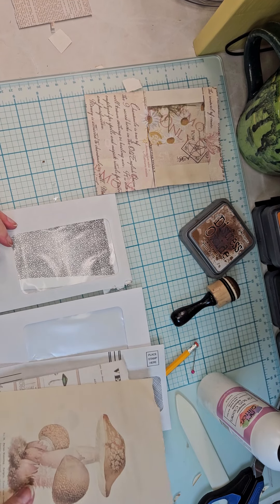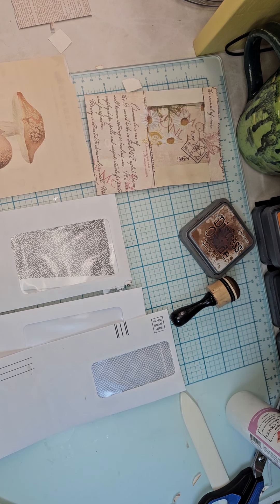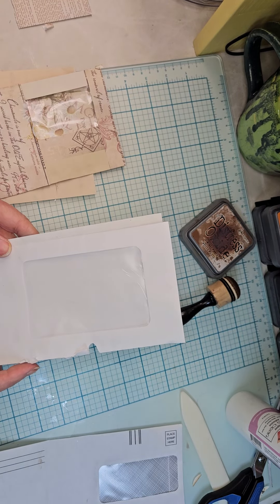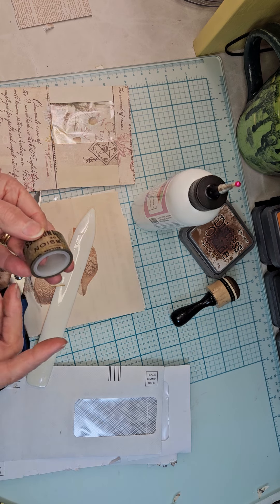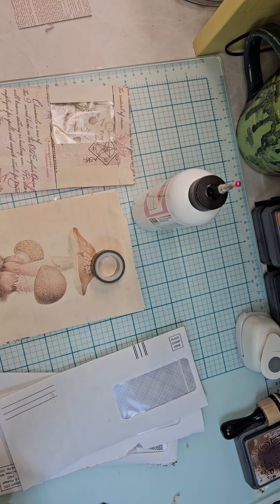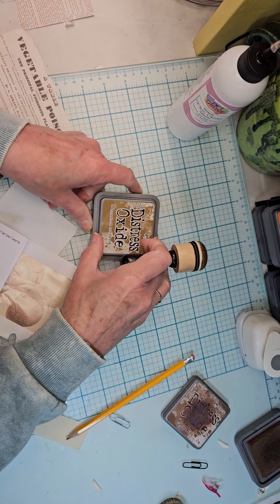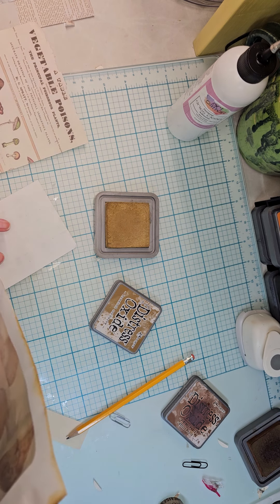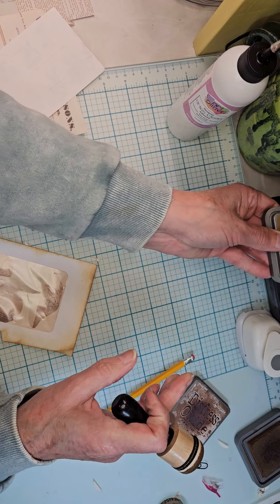1 Envelope = 4 pockets...Create with me and have some fun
Grab a junk mail envelope with a window, some decorative papers, glue, and your imagination.
it's time to create.